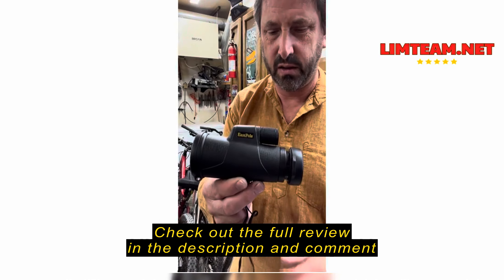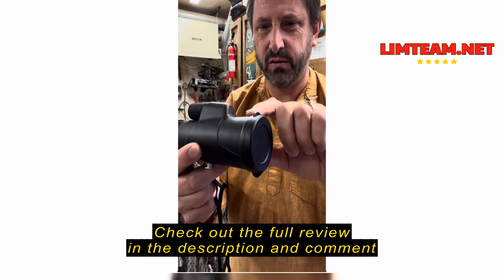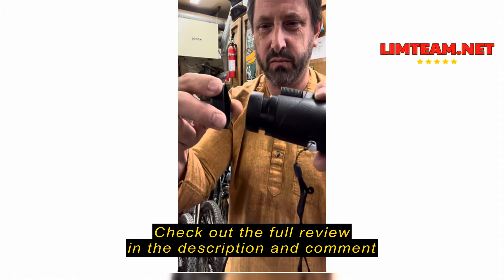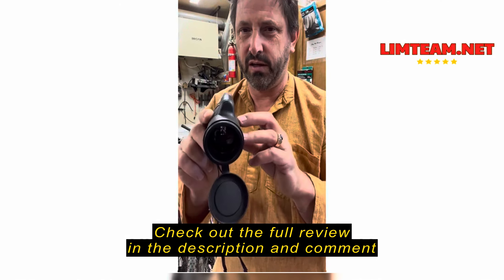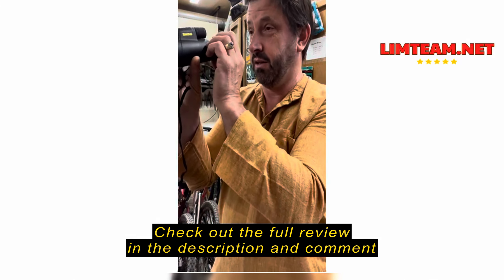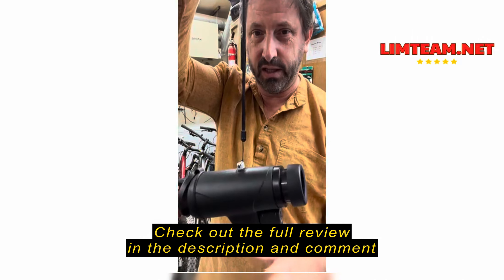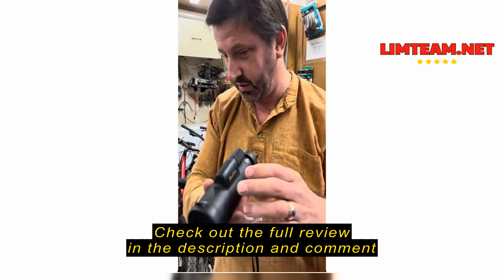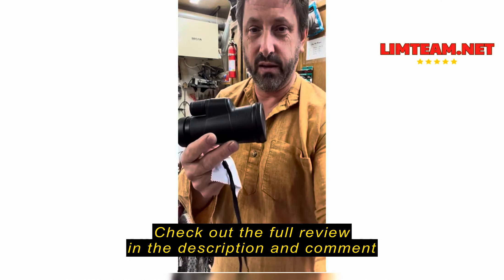Review Telescope for Adults High Powered, 80mm Aperture 900mm Professional Refractor Telescope for A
SOLOMARK Telescope for Adults High Powered, 80mm Aperture 900mm Professional Refractor Telescope for Adults & Beginners, Compact and Portable Travel Telescopio with Carrying Bag and Designed Phone Adapter

SOLOMARK Telescope for Adults High Powered, 80mm Aperture 900mm Professional Refractor Telescope for Adults & Beginners, Compact and Portable Travel Telescopio with Carrying Bag and Designed Phone Adapter - Review

Introduction

I always admired the night sky, the twinkling stars, and the mystery of the cosmos. I yearned to explore it, to see what lay beyond our earthly perspective. However, I knew I needed something more than just my naked eye to truly appreciate the wonders of the universe.  That's when I realized I needed a telescope, something powerful enough to bring the distant stars closer.

Factors to Consider When Choosing a Telescope

Telescopes offer a gateway to explore the vastness of space. If you're thinking about buying one, there are several factors to consider:

* bYour Budget:/b Telescopes range in price from affordable beginner models to high-end professional instruments. Determine how much you're willing to spend and explore options within that range.
* bY